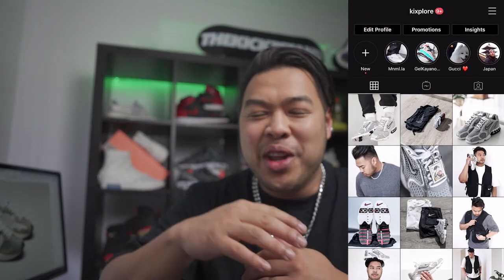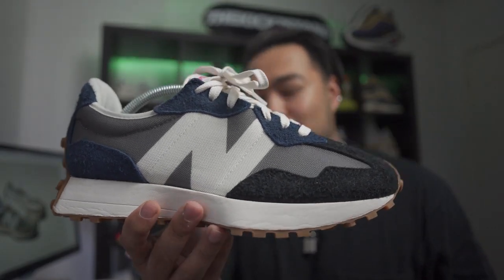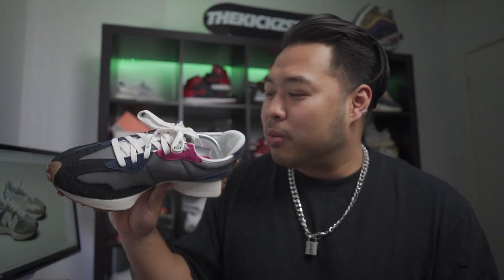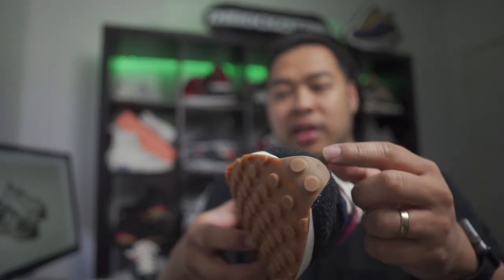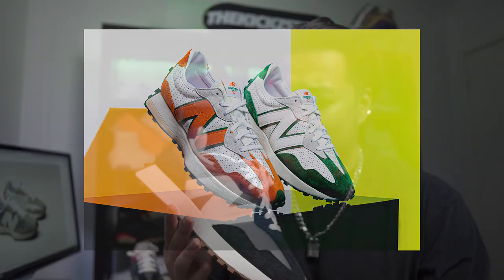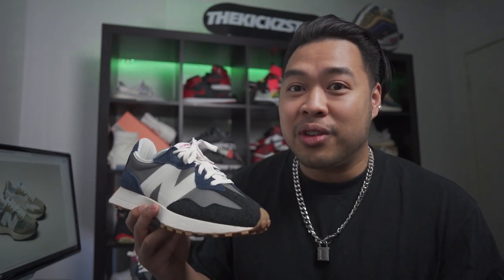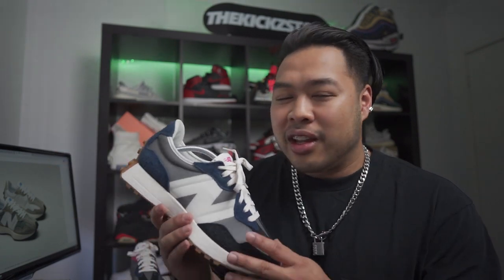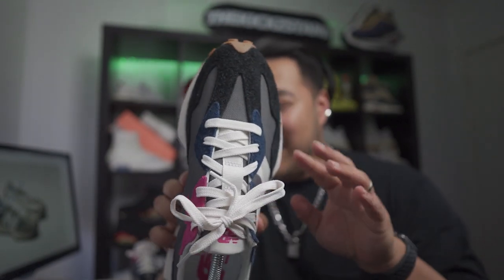BEST $150 Sneaker - New Balance 327s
New Balance 327 on foot review